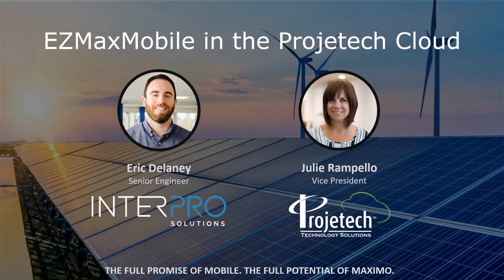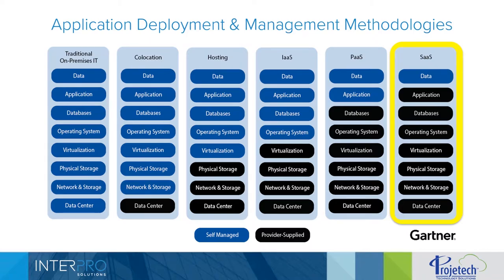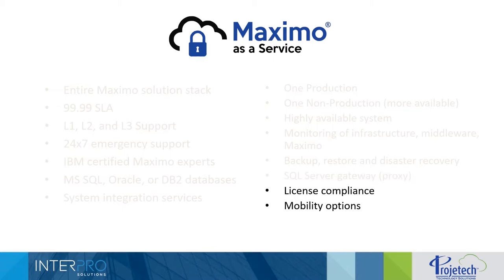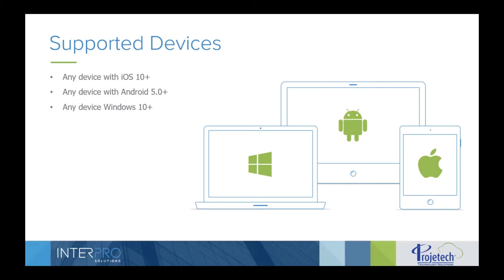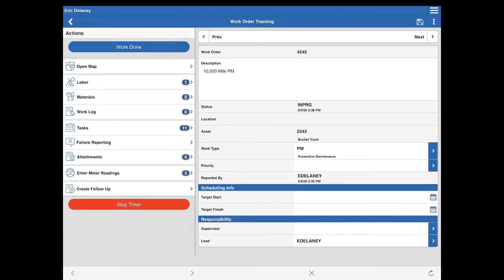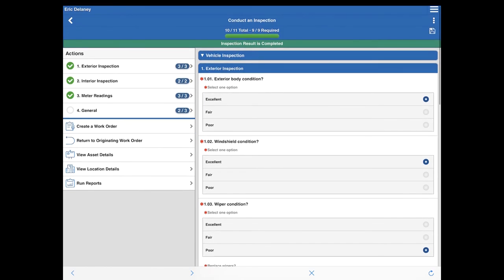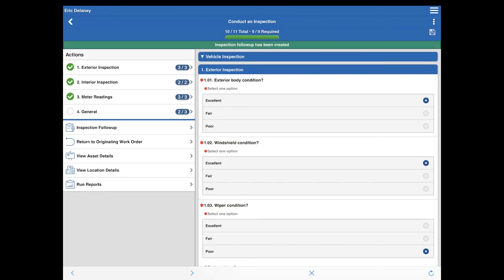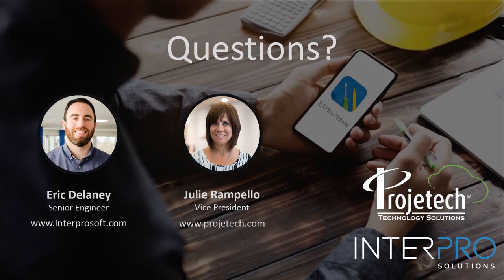EZMaxMobile in the Projetech Cloud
EZMaxMobile offers an unprecedented level of functionality, flexibility, and control over your work environment. With 20+ IBM® Maximo® modules available, EZMaxMobile will transform how your organization works. Paperless inspections, real-time communications, electronic signatures, mapping and all the capabilities were developed in response to client needs.

This webinar will cover a quick demo of the EZMaxMobile solution and how it can be deployed into the Projetech cloud.

Here are some of the specific features that will help you save time and money and increase job satisfaction throughout your organization:

MOBILE INSPECTION FORMS
BARCODE SCANNING
PUSH NOTIFICATIONS
PHOTO EDITING
VOICE TO TEXT
DIGITAL SIGNATURES
ROBUST DATA SYNCING CAPABILITIES